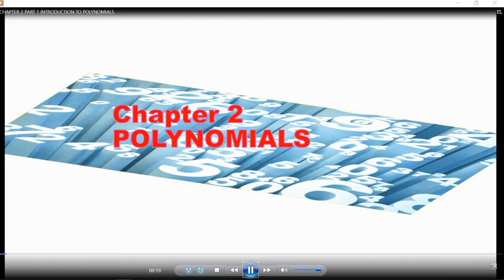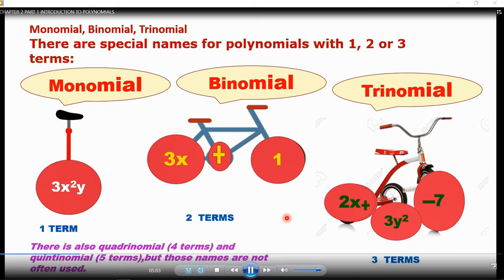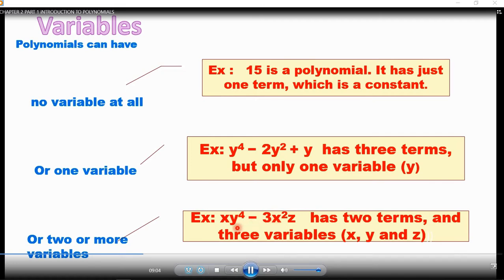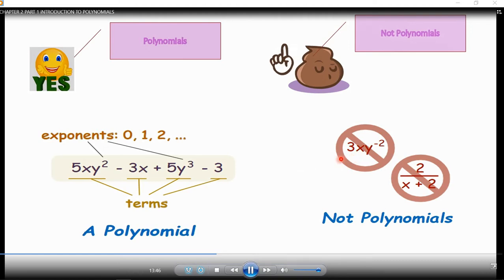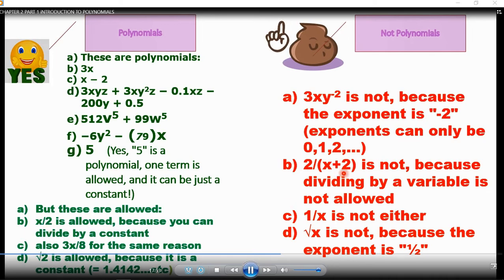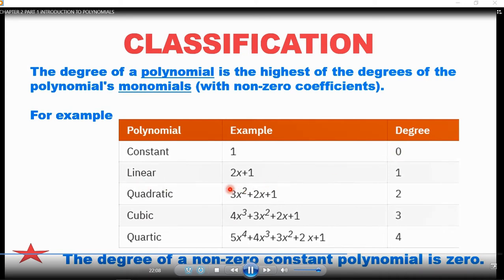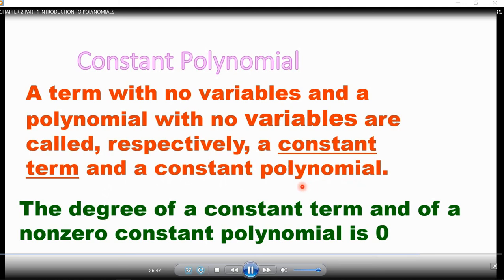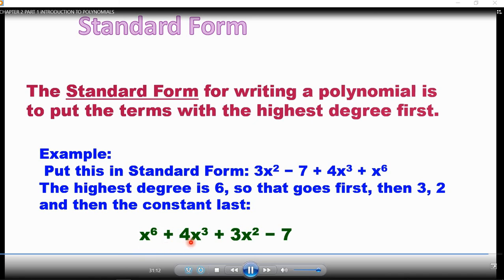Video class 9 introduction to polynomials